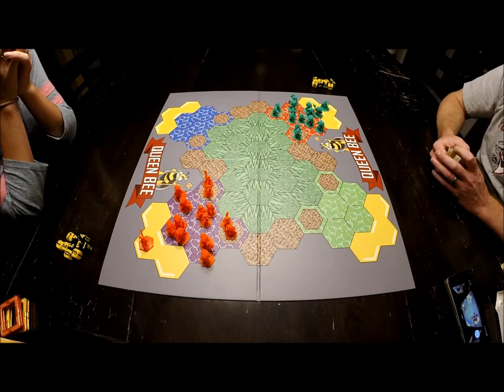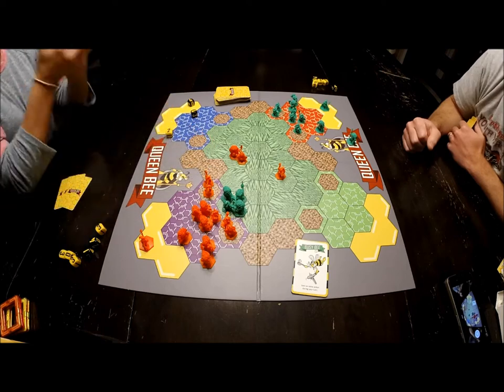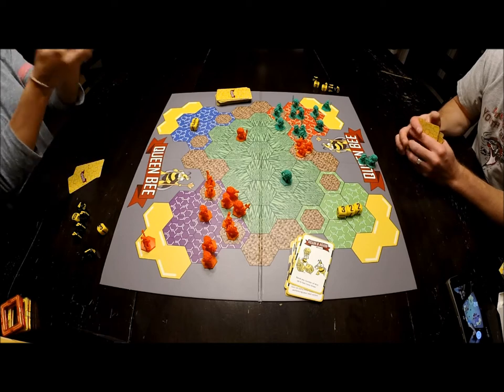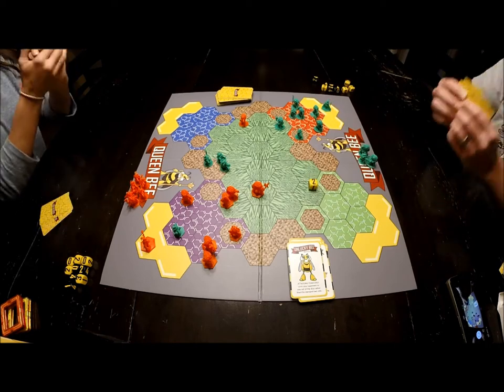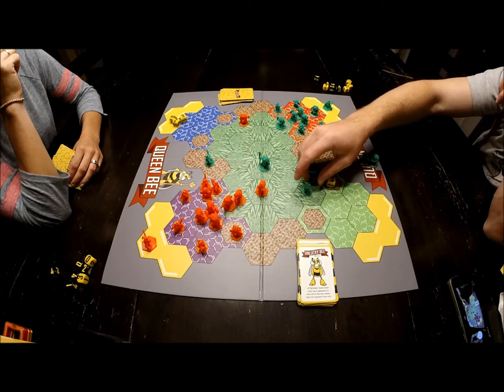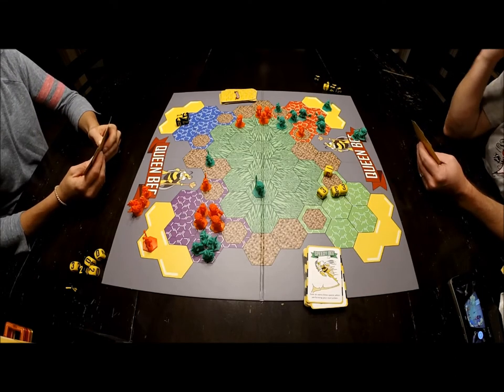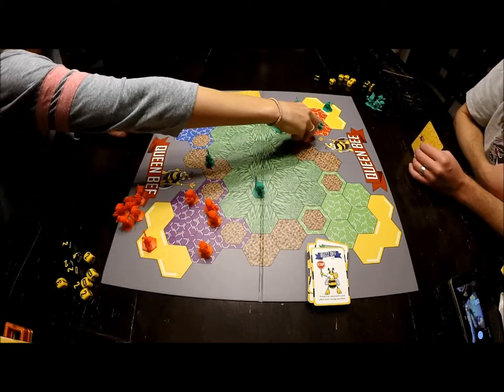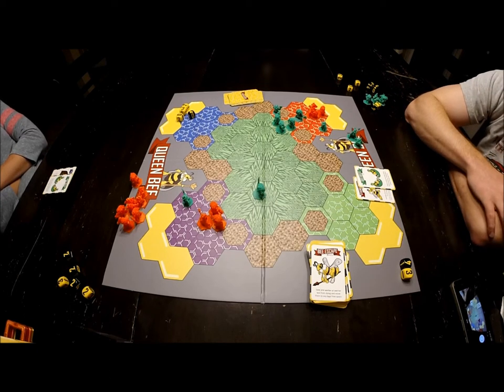Queen Bee Board Game - Two Player Play-Through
Queen Bee designers Mike and Larissa Bruner play-through a two player game of Queen Bee.